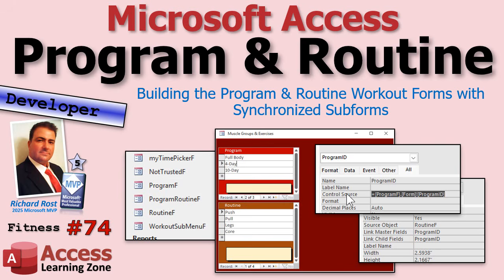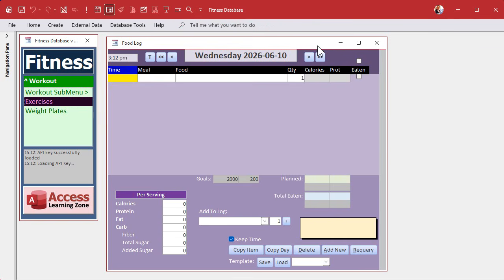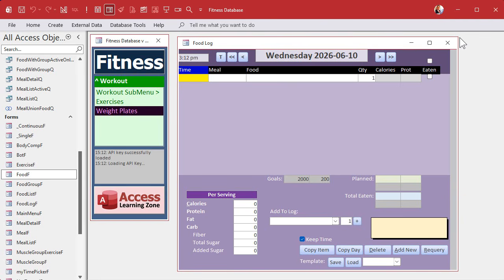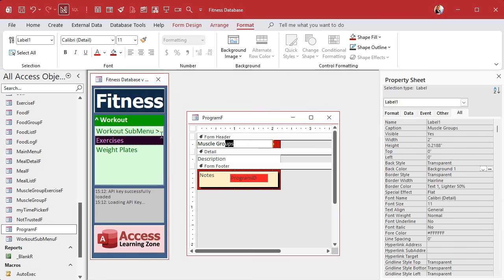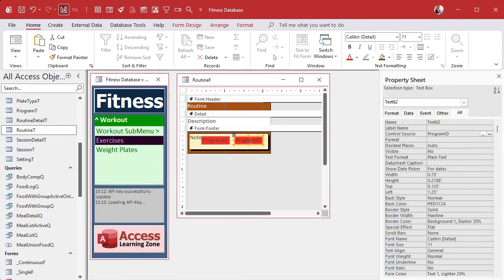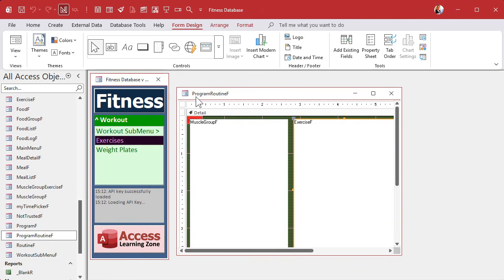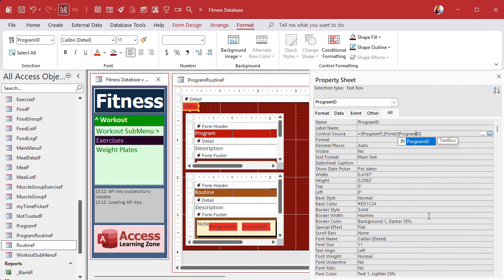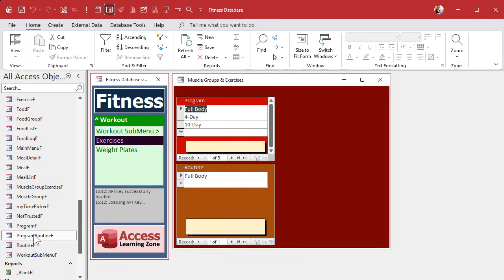Building Program & Routine Workout Forms with Synchronized Subforms in Microsoft Access - Fitness 74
In this lesson, we will build a workout program manager in Microsoft Access using synchronized subforms, so that selecting a workout program automatically displays only the routines that belong to it. We will walk through creating new forms for programs and routines, setting up the correct table sources and colors, and configuring the link master and child fields to ensure that the subforms stay in sync. We will also discuss some Access interface updates and my process for copying and modifying forms as we start building a three-level hierarchy for managing workout programs, routines, and their details.

CHAPTERS:
00:00 Introduction
00:52 Fitness Database Series Update
02:08 Review of Previous Synchronized Subforms
02:40 Overview of Program, Routine, and Routine Detail Tables
03:34 Upgrading to New Microsoft Access Features
04:28 Creating the Program Form
06:16 Creating the Routine Form
08:05 Setting Up the Parent Form and Linking Subforms
12:24 Testing and Adjusting the Linked Forms
13:09 Preview of Routine Detail and Next Steps
13:39 Conclusion